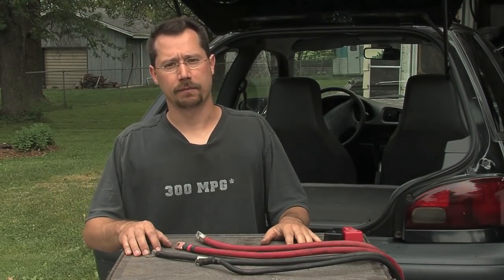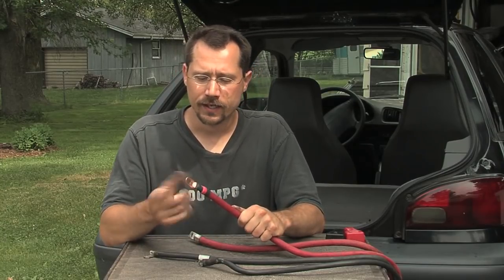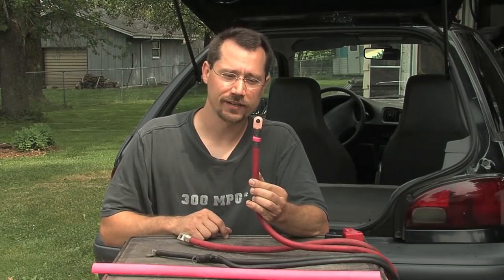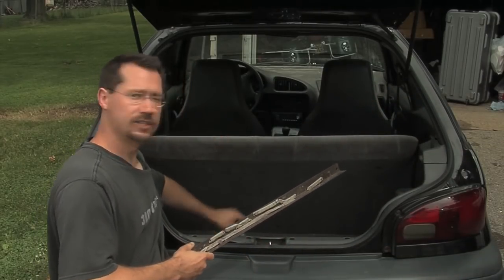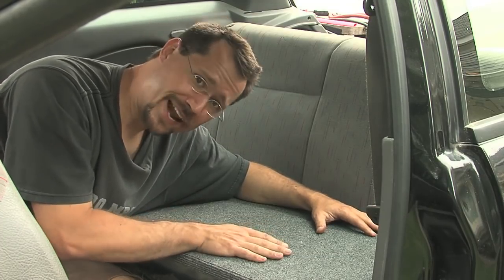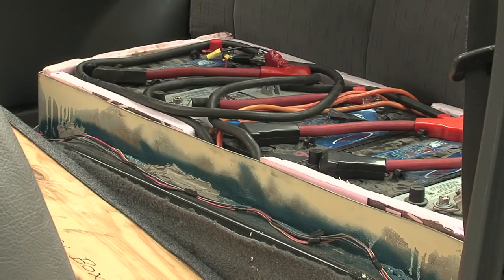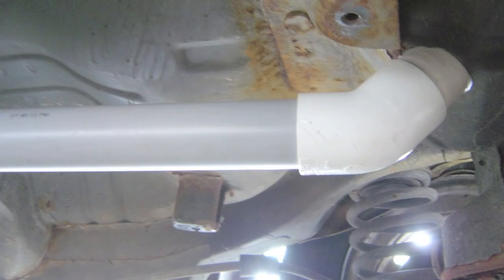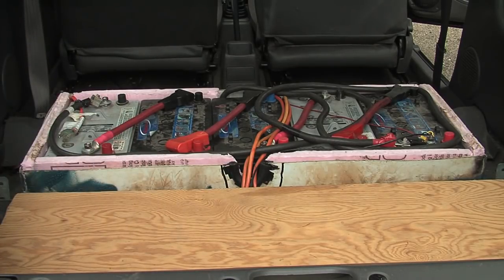11 Build Your Own Electric Car: Cables and battery mounting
We look at battery cables, how to hook up the batteries, install them in the car, and cable everything up!

There are still a few copies of the original DVD for sale. Besides the video, the set also has a DVD-ROM with photos, web clips, and documents from the project.